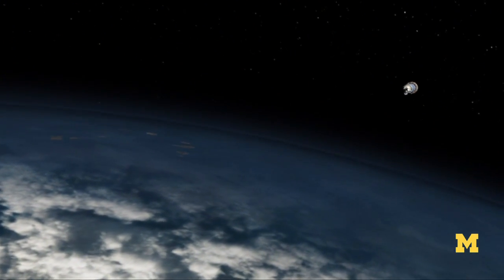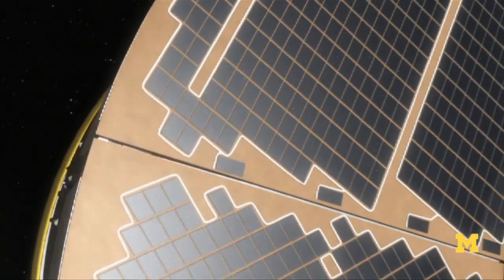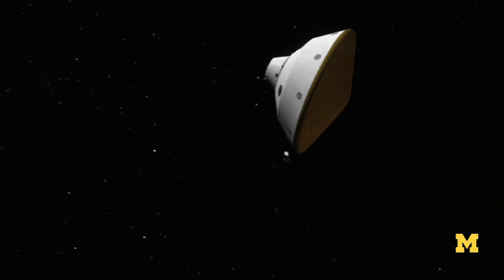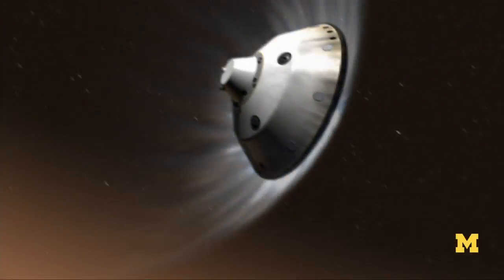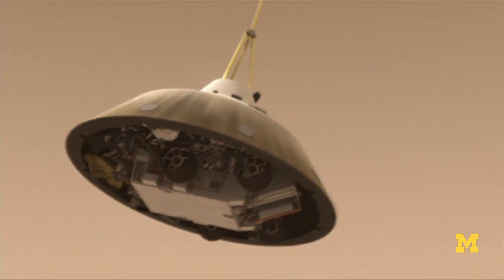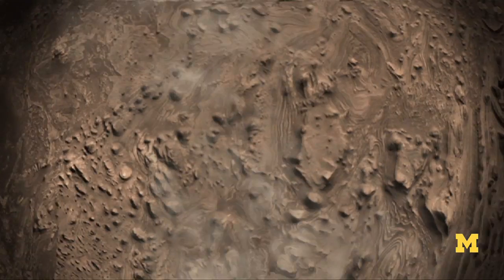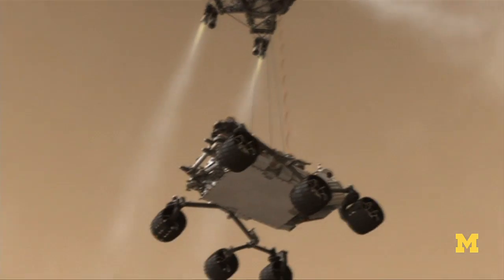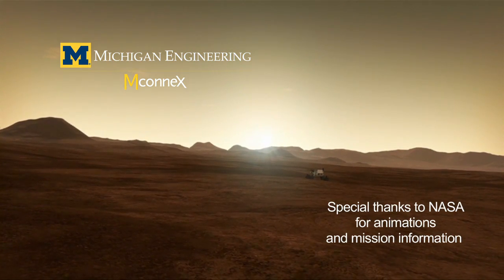Mars Science Lab: 7 minutes of terror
This video provides a quick overview of the Mars Science Laboratory mission, including the "7 minutes of terror" that NASA coined to describe the unprecedented landing plan designed for the mission.  Michigan Engineering faculty, staff and students have played a role in the NASA mission, which will set the Curiosity rover on a carefully selected site called Gale Crater. Learn more about the Mars Science Laboratory and U-M involvement in this Digital Multimedia Experience

ABOUT THE PEOPLE: U-M people involved in the mission include:
- Mark Pokora, AERO grad
- Manish Mehta, AOSS grad
- Nilton Renno, AOSS professor
- Leslie Hall, AOSS professor
- Sushil Atreya, AOSS professor